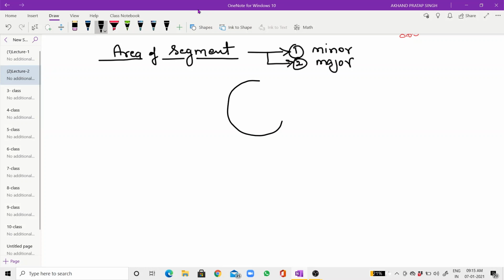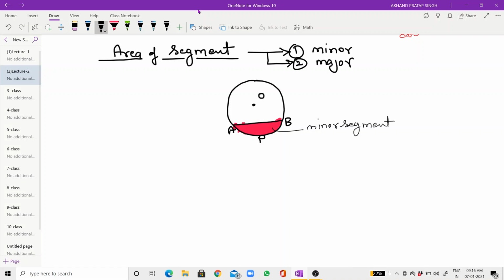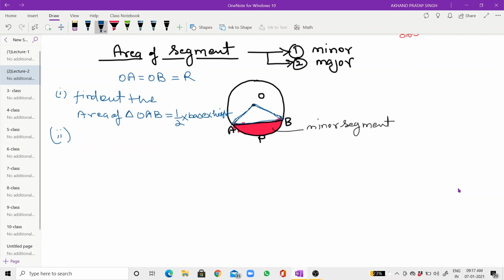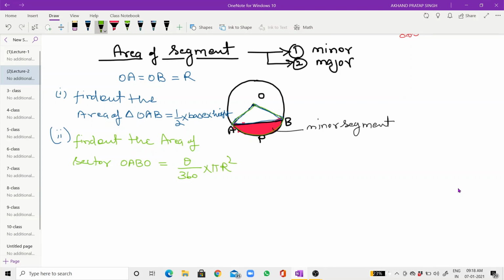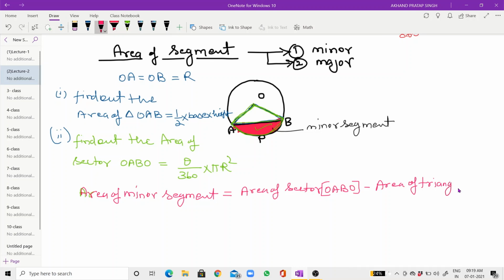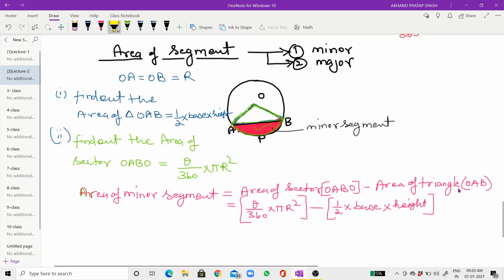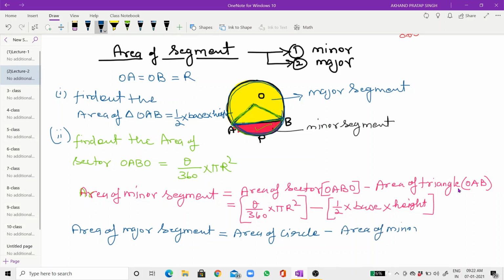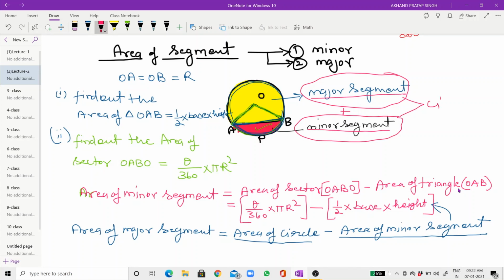Math's for Class -10th-CBSE/ICSE (Yalgaar Batch)-- area related to circle/Mensuration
Area related to circle
Maths for class 10th
CBSE maths
ICSE/ICS maths
IGCSE maths
Apna Tutorials an organized professional with proven teaching and guidance.  Apna Tutorials have done a strong track record in improving the scores of my student and teaching effectively. ability to resolve problems simple and entertaining manner. In my class, methodically provide resources for every lesson plan in line with curriculum objectives. Apna Tutorials have many quality skills during my class as excellent with children, teaching assistance expert, communication skills, interpersonal skills, and time management skills.so Apna Tutorials glad looking to contribute my knowledge and skills to my dear students that offer a genuine opportunity.
For Student ...